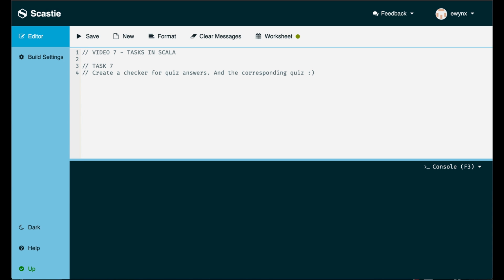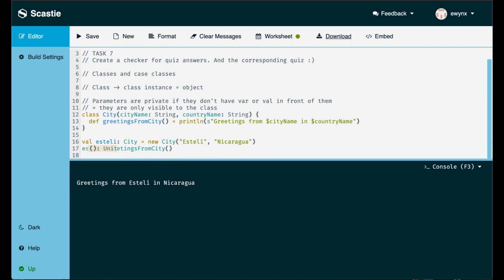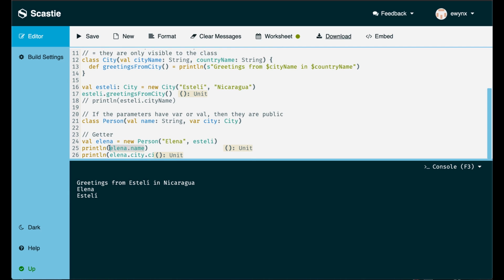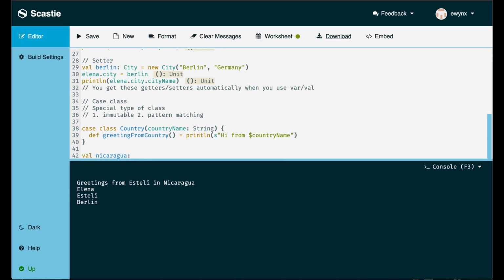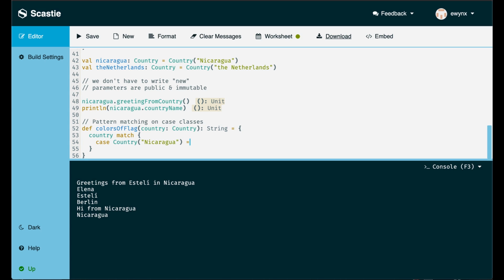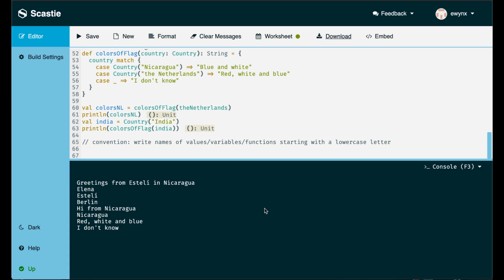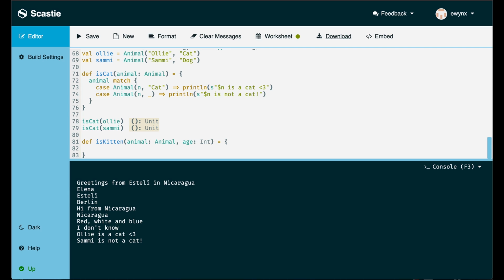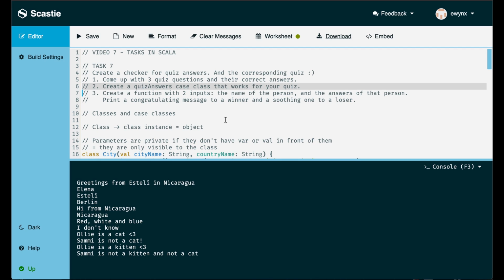Tasks in Scala - 7 | Just in case... class